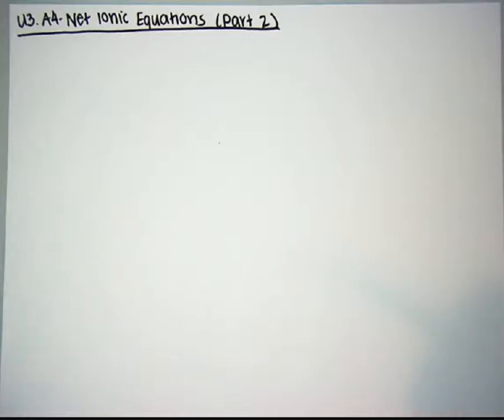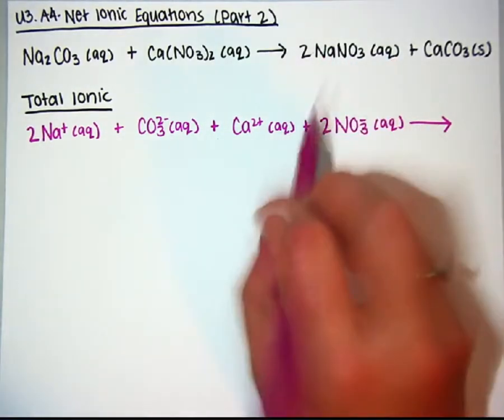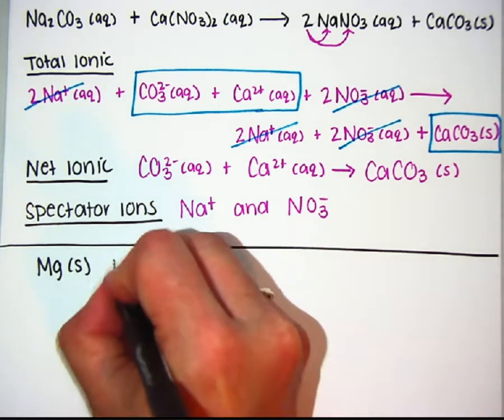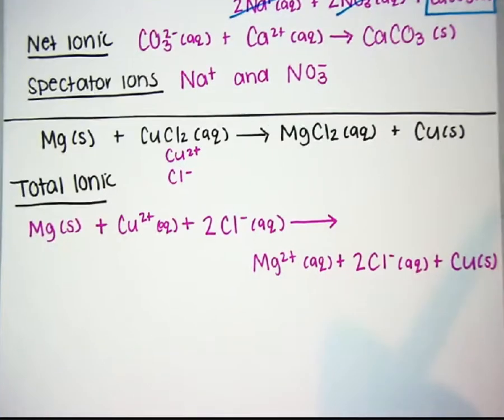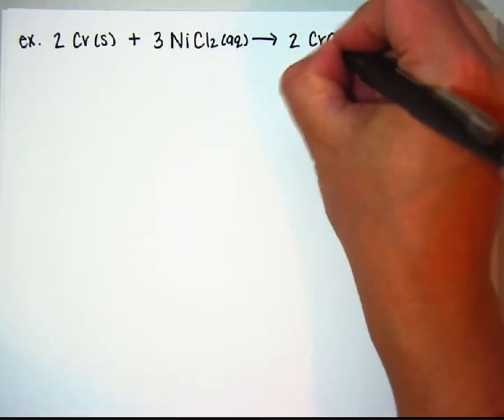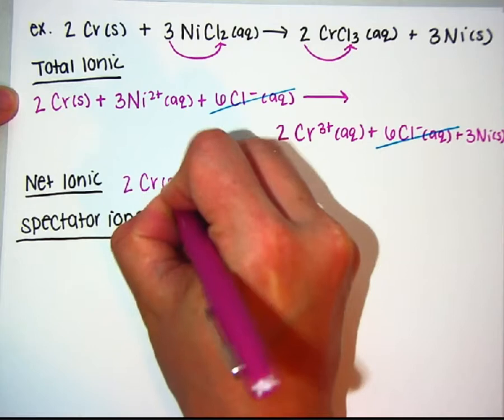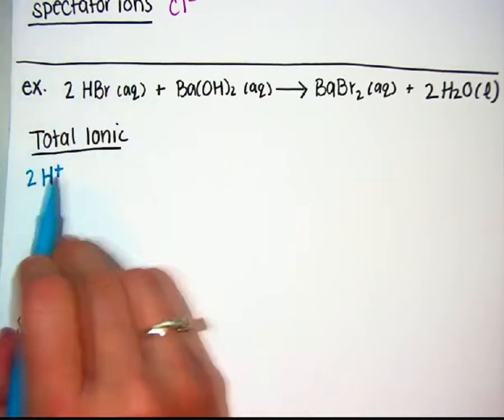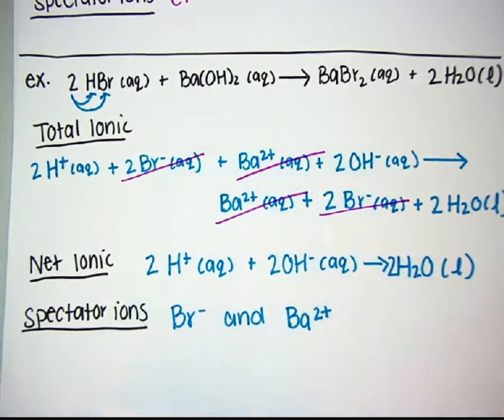U3.A4 Net Ionic Equations Part 2 Video Notes